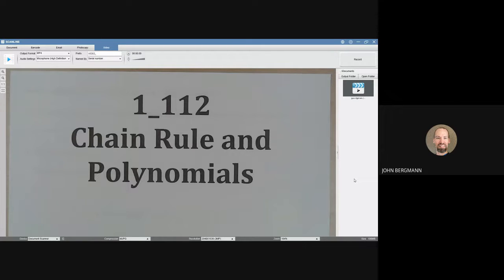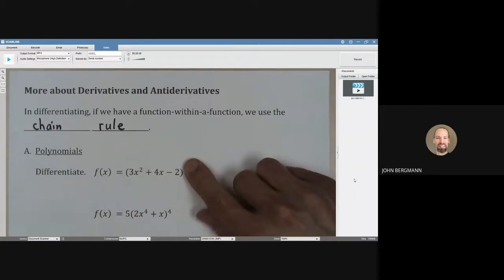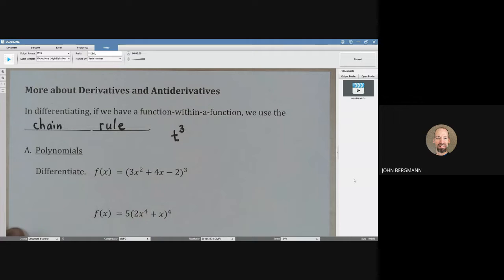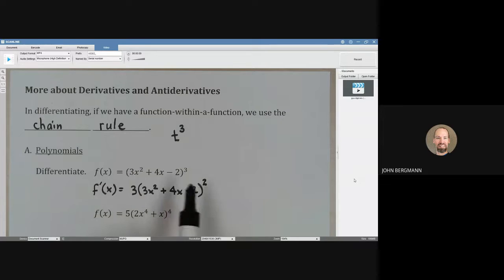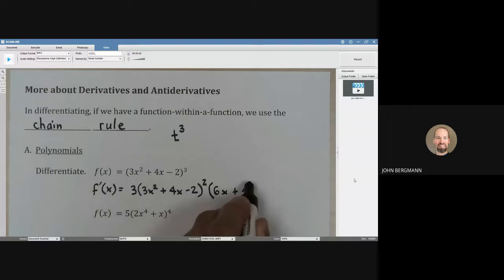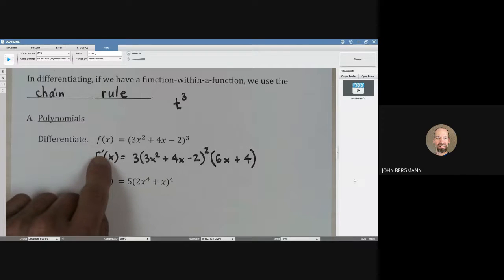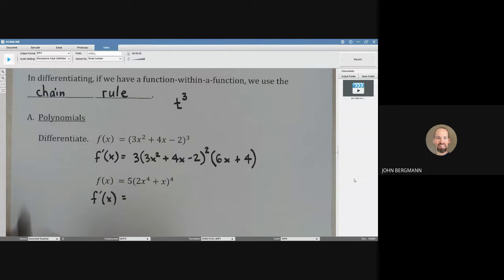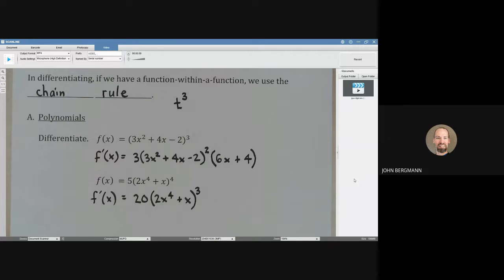1 112 chain rule